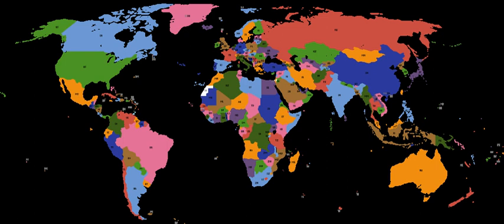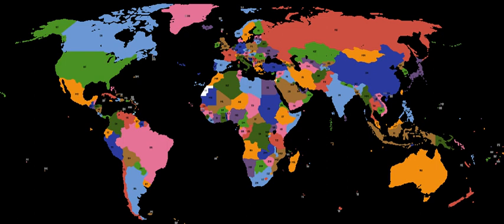Comprehensive National Power | Wikipedia audio article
00:01:07 1 National Strategic Resources
00:01:53 2 See also

- Socrates

SUMMARY
Comprehensive National Power (CNP) (Chinese: 综合国力; pinyin: zōnghé guólì) is a putative measure, important in the contemporary political thought of the People's Republic of China, of the general power of a nation-state. CNP can be calculated numerically by combining various quantitative indices to create a single number held to measure the power of a nation-state. These indices take into account both military factors (known as hard power) and economic and cultural factors (known as soft power).
A fairly simplistic and effective index was developed by Chin-Lung Chang.  It uses critical mass, economic capacity and military capacity.  Due to its indicators, it is often repeatable and easy to define, making it comparable to the Human Development Index in understanding and reliability.A new book titled "Comprehensive National Power- A Model for India", which is a project of United Service Institution of India explains how CNP is calculated and also shows various methods of calculation with various tables, charts, diagrams.